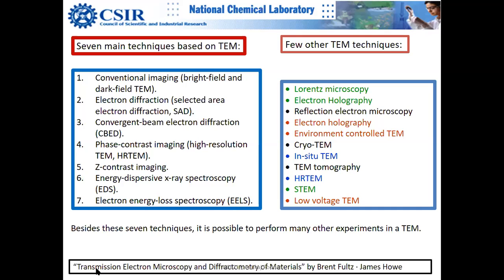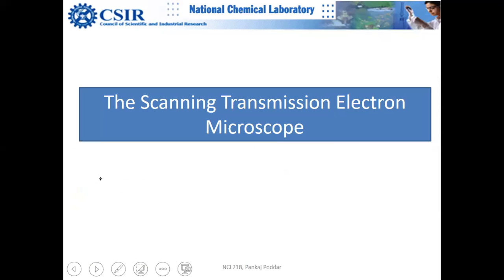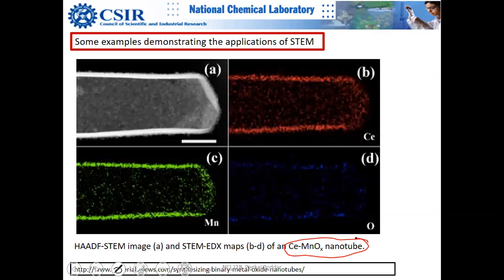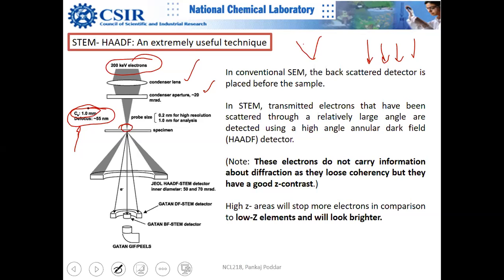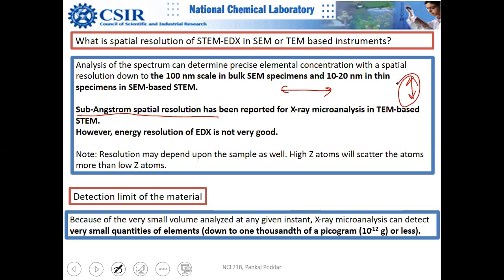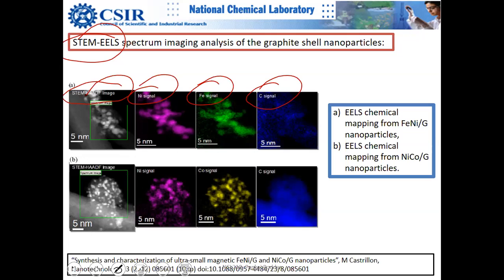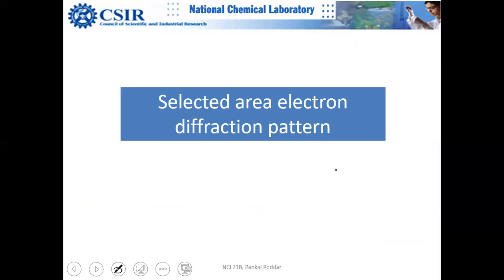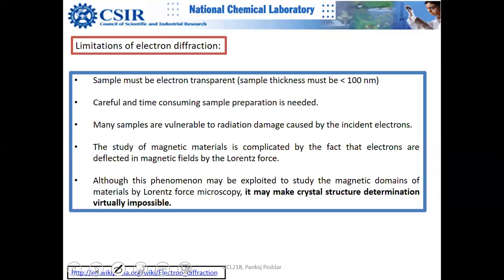NCL218AD (2021) Lecture #4: Overview of various electron microscopy based techniques